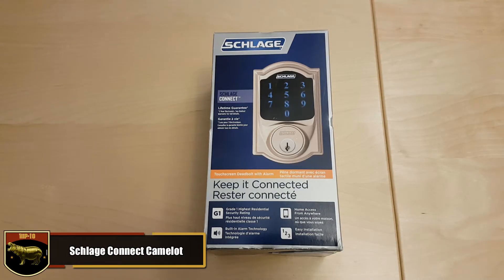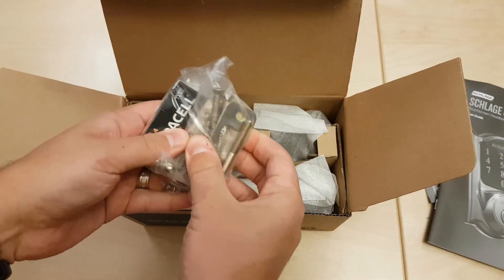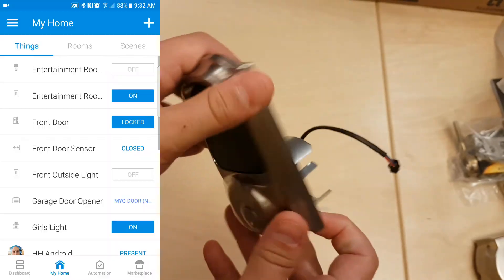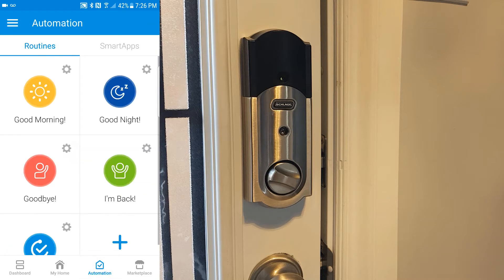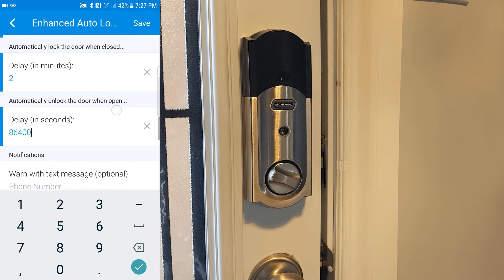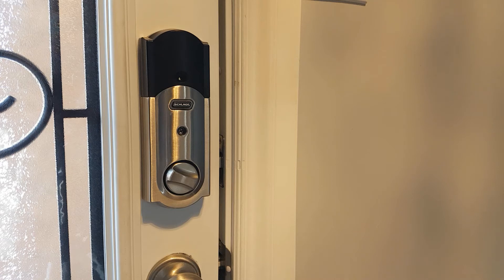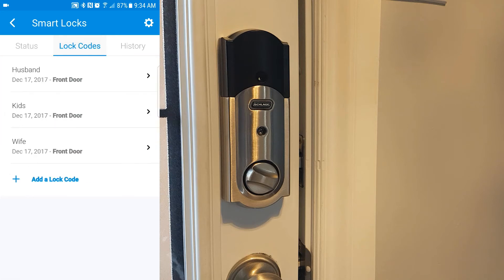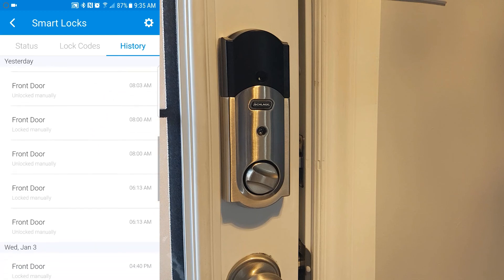Schlage Connect Camelot Unboxing & Demo with SmartThings / Xiaomi Aqara Door Sensors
In this video I will be unboxing the Schlage Connect Camelot and using it in conjunction with SmartThings & Xiaomi Aqara Door Sensors. I'll be demo 3 of the features I use the most.

Schlage Connect Camelot

Remote Lock/Unlock
AutoLock
Creating Access codes.

If you liked the video, be sure to press the Like button. If you think someone else would want to watch the video, share it out.